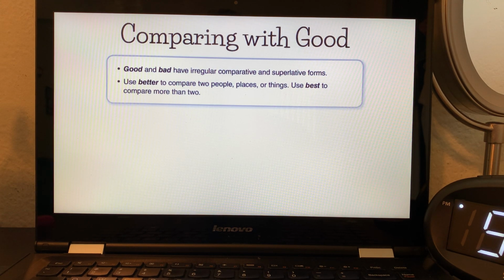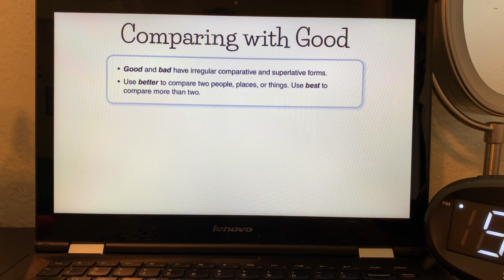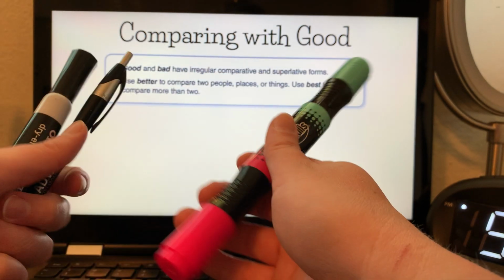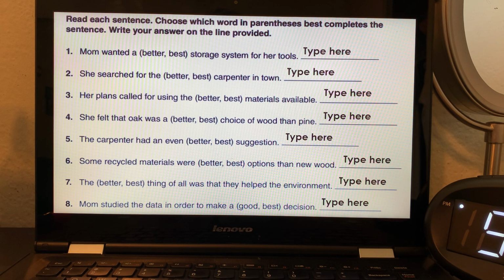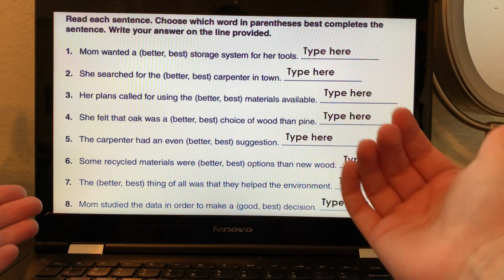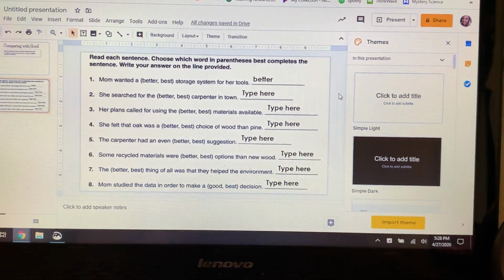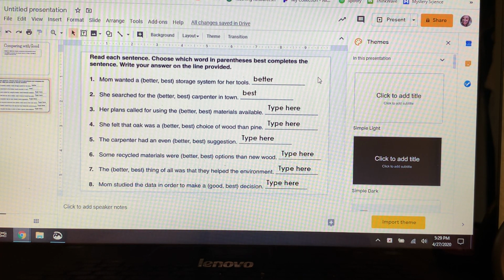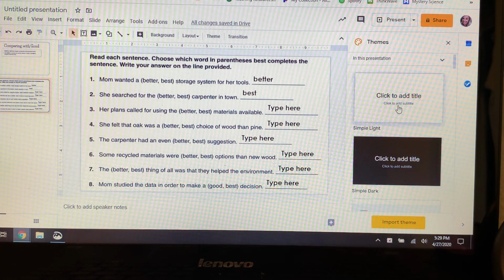April 28th Grammar